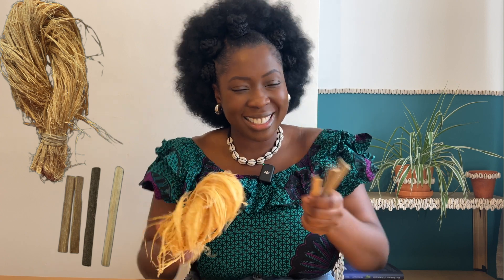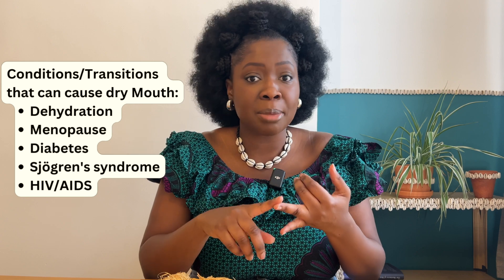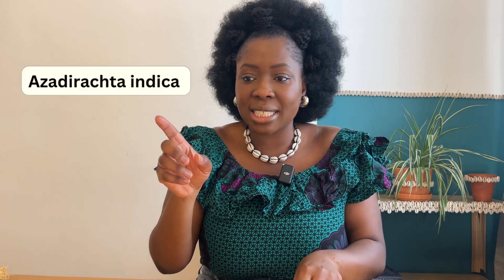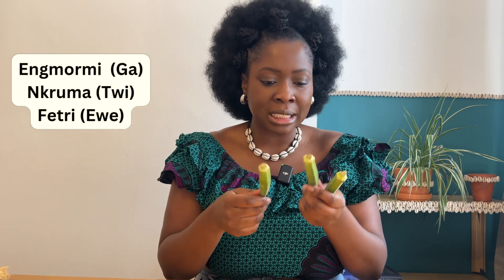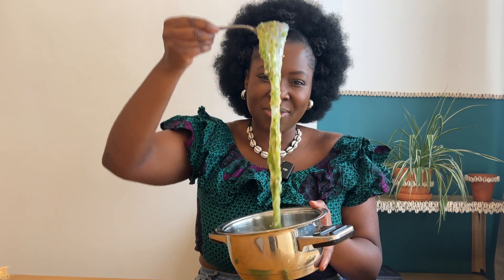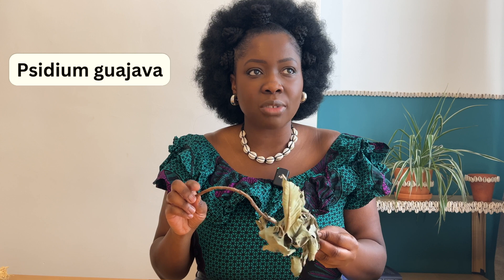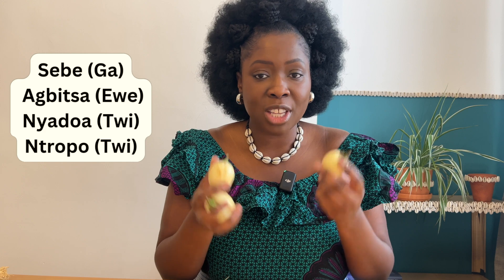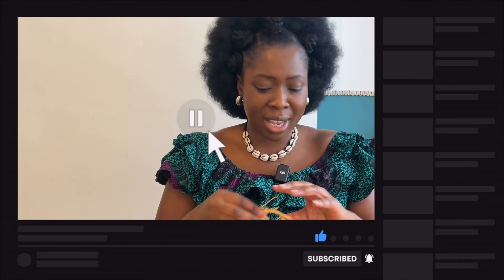Healing Ghanaian plants you have to try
In this video I talk about 5 Ghanaian plants and their medicinal properties

Video Chapters
00:17 - Chewing Sponge/ Chewing Stick / Tweapea / Taakotsa / Garcinia mannii
02:35 - Neem / Kingtso / Dua gyane / Azadirachta indica / liliti / linigbe
04:52 - Okro / Engmormi / Abelmoschus esculentus / Nkruma / Fetri
07:21 - Guava / Psidium guajava / Gowa / Goa / Gua
09:32 - African Garden Egg / Sebe / Nyadoa / Agbitsa / Solanum macrocarpon
10:48 - Hope I have convinced you.